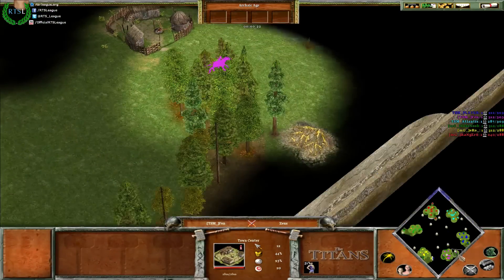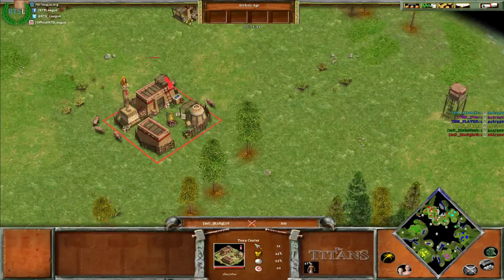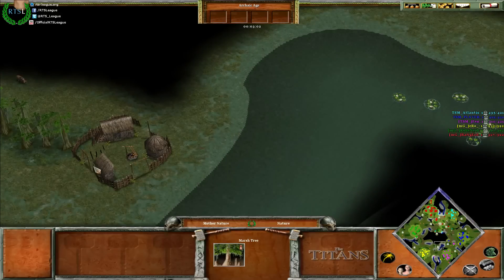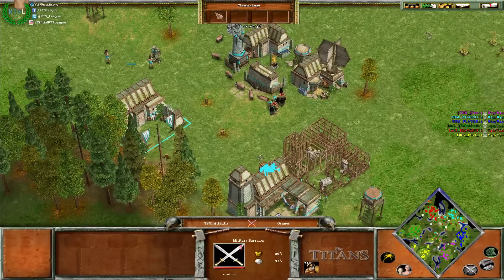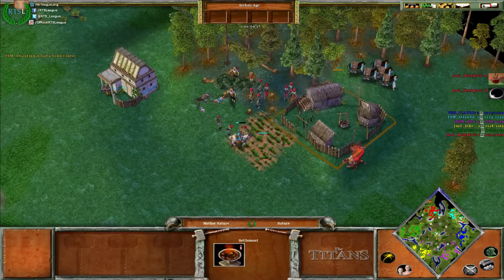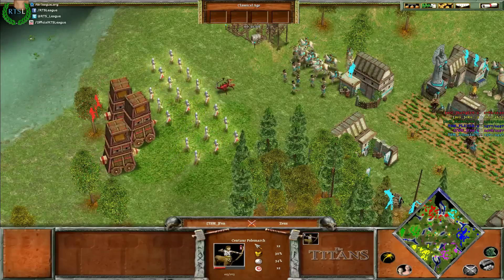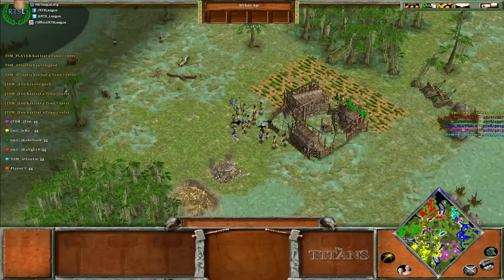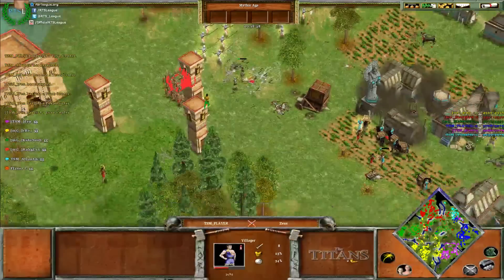RTS League AoT S22 Semifinals: mG vs. TSM, G2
RTS League's Age of Mythology: The Titans Clan League Season 22, Playoffs, Semifinals, Map: Marsh

Cast by TOAO_RyFang